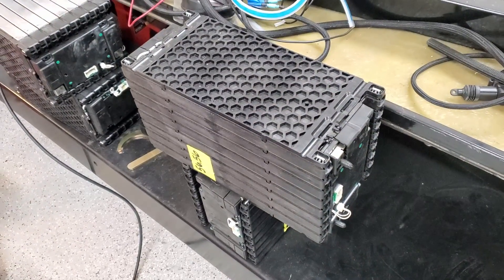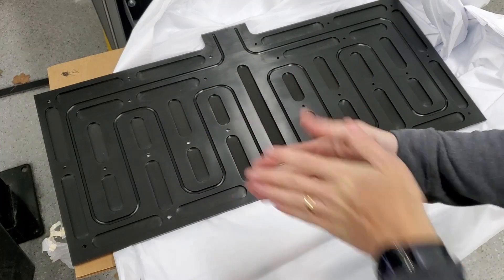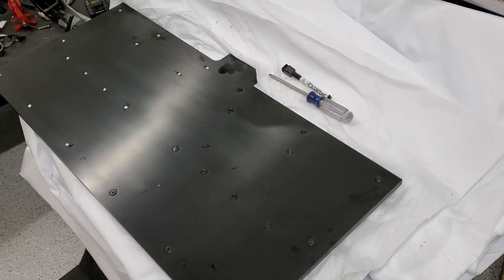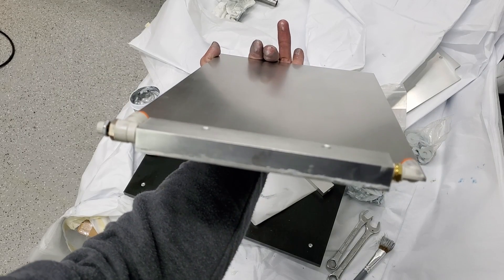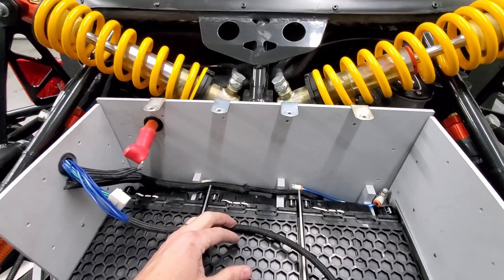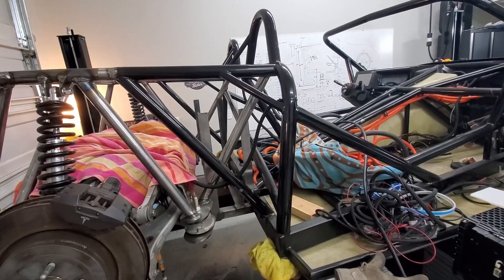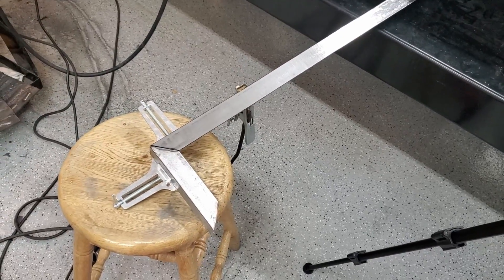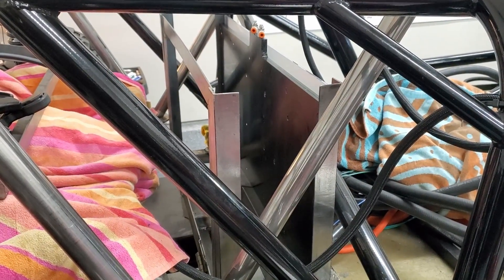Electric Vehicle Battery Cooling - LG Chem Lithium Ion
We are now to the point where we are addressing electrical vehicle battery cooling.  The LG Chem Lithium Ion batteries have an aluminum plate that we will utilize for cooling.  New cooling plates are added with thermal paste.  The rear battery box also starts to take shape.